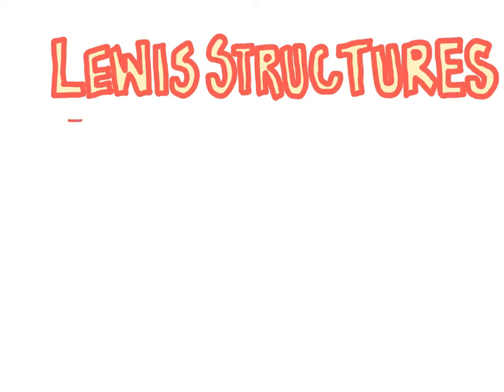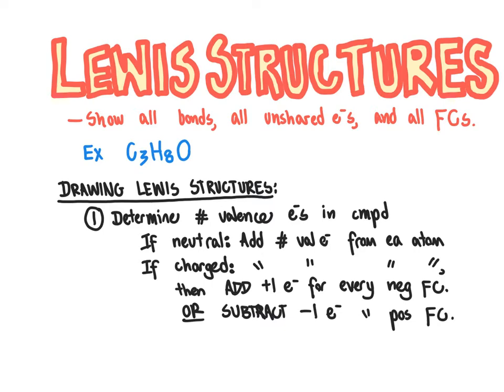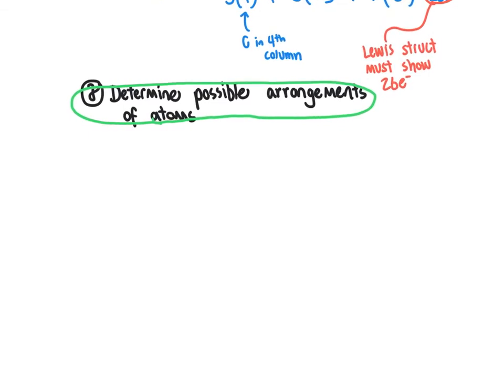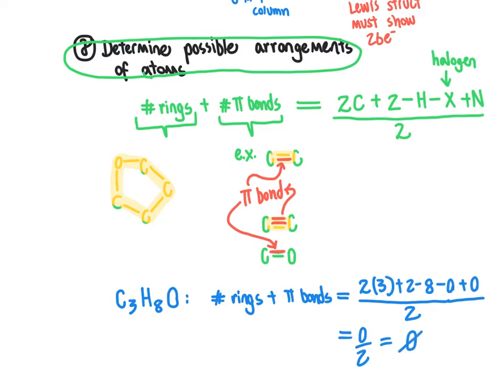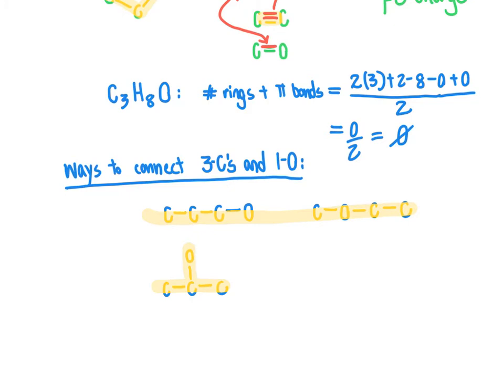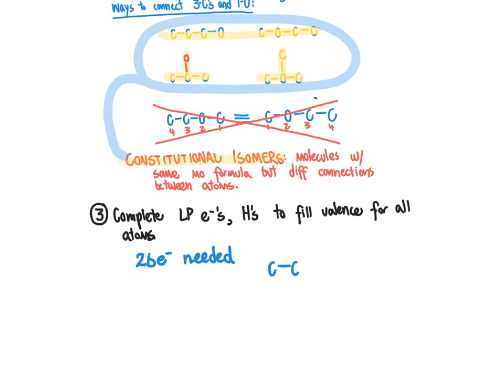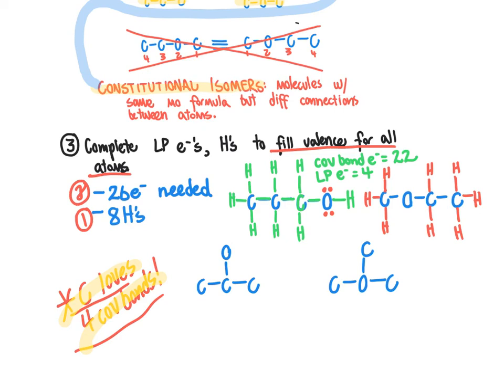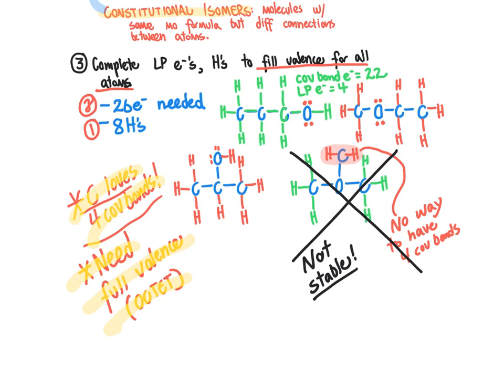3 CHM2210 Lewis Structures